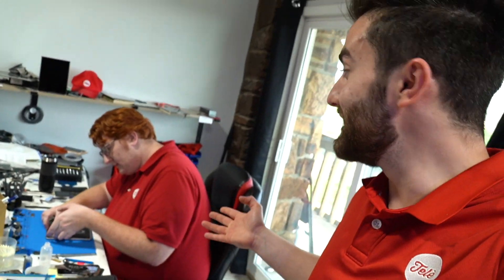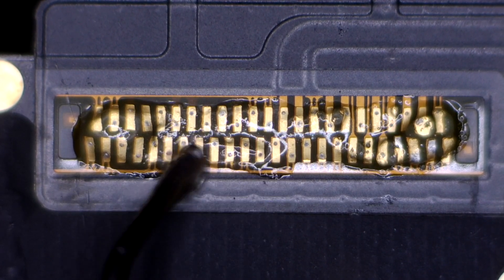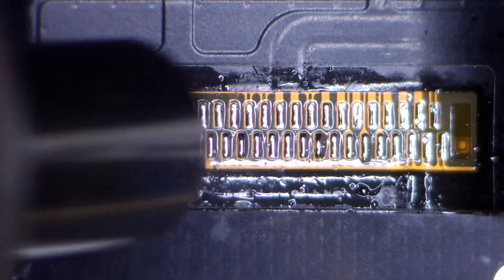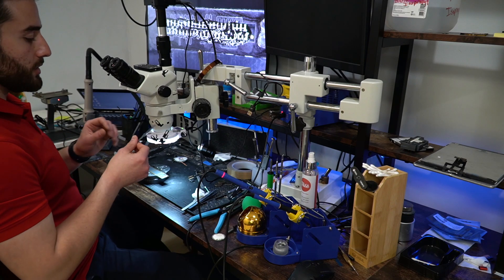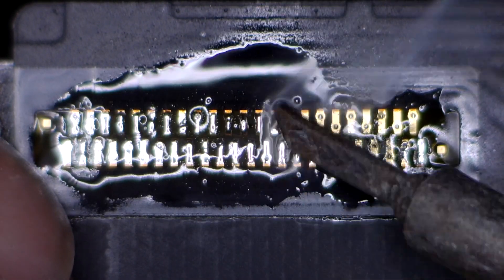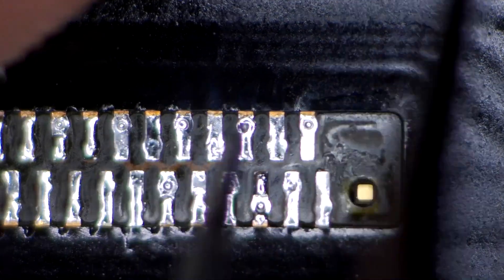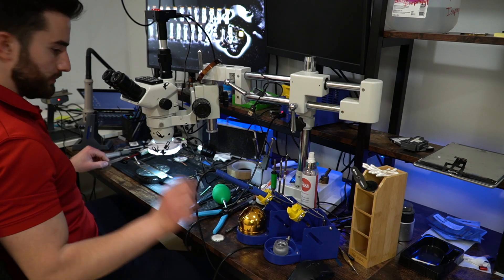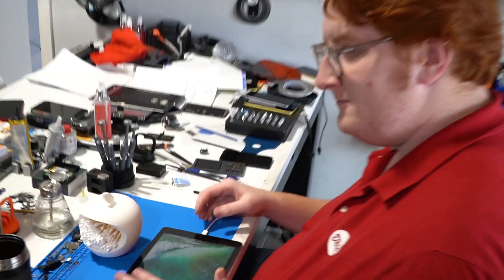iPad 5 Charging Port Replacement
Here's a routine iPad 5 charging port replacement. Hope this teaches you something new! You can find the parts and tools I used linked below!